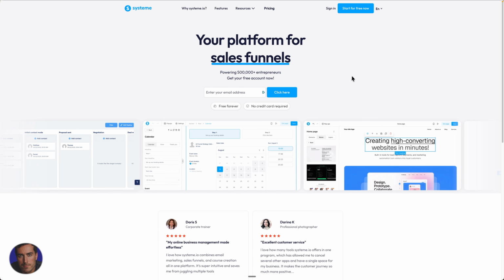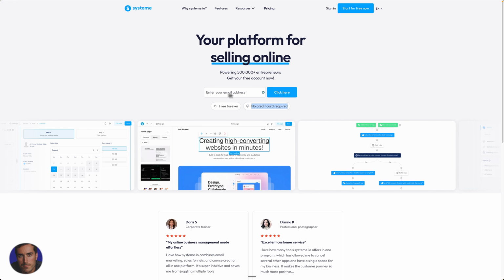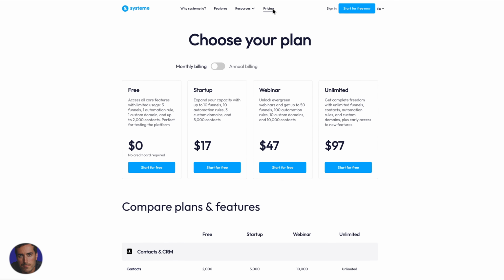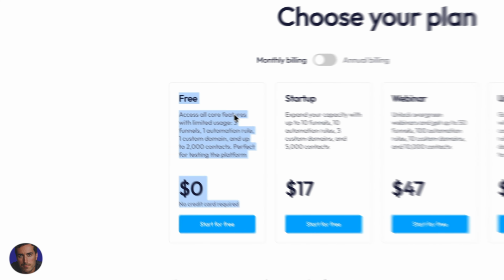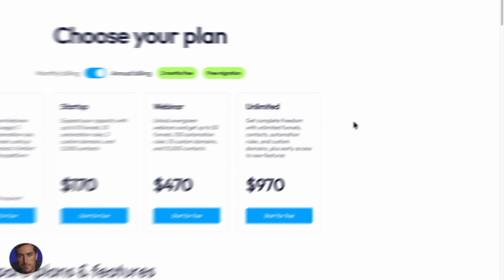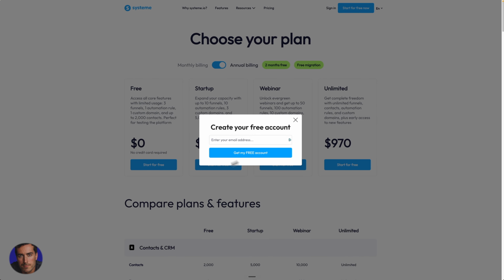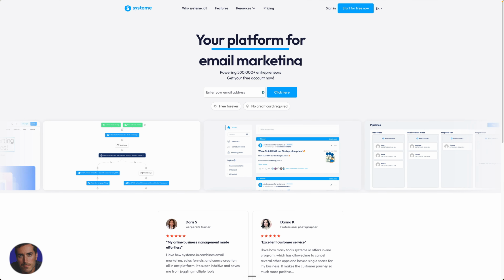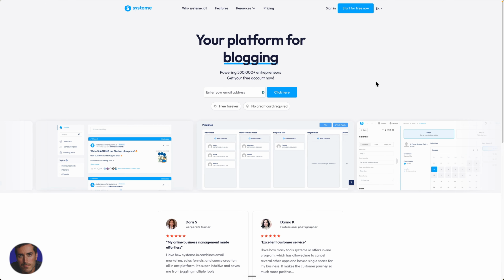Systeme.io Free Plan: How to Get It (No Card Needed)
Learn how to get the Systeme free plan with this easy guide! Discover the features and benefits of the free account and see if it’s the right fit for you. Don’t miss out on this opportunity to test the platform without any financial commitment.

Timestamps:
0:00 - Introduction
0:30 - How To Get Your Free Account
1:10 - Overview Of Free Plan Features
1:50 - Pricing Plans Overview
2:10 - Final Thoughts

▬▬▬▬ Links & Resources ▬▬▬▬

▬▬▬▬ Video Transcript ▬▬▬▬

Hey, it’s Matt! In this video, I’m going to show you exactly how to get the free plan on Systeme.

Now, here’s the best part: this plan is free forever, and you won’t need to enter any credit card information.

It's super straightforward! So, what do you get with this free account?

I’ve got a detailed pricing video linked in the description, but let’s quickly go over what’s included. With the free plan, you can access all the core features, but there are some limits.

You’ll get three funnels, one automation rule, one custom domain, and the ability to manage up to 2,000 contacts. This is perfect for testing out the platform and seeing if it fits your needs.

If you’re curious about other options, Systeme also has paid plans: the startup plan for $17, a webinar plan for $47, and an unlimited plan for $97. Plus, if you choose annual billing, you can snag two months free.

They even offer free migration from other providers, which is a nice touch.

You can create your account directly from the pricing page or the main page—whichever you prefer. There’s no rush to switch to a paid plan; you can stick with the free plan for as long as you like.

As they say, no credit card required and free forever! So, give it a try and see if it’s the right tool for you.

If you found this video helpful, please give it a like—it really supports the channel.